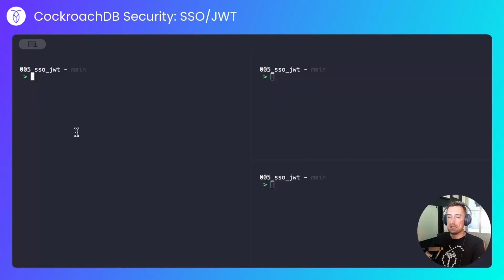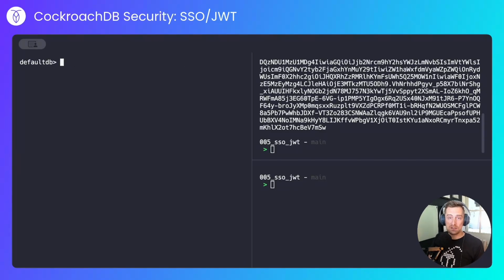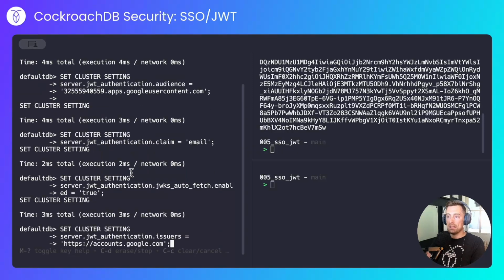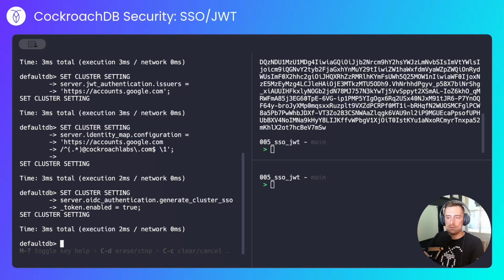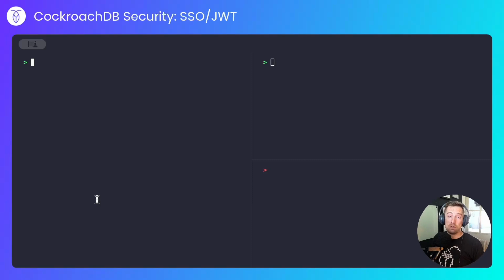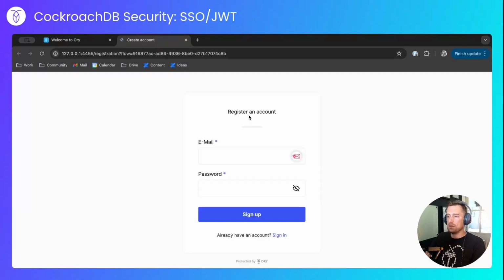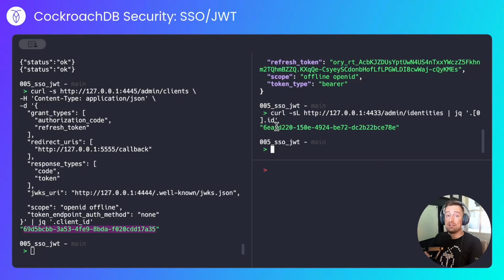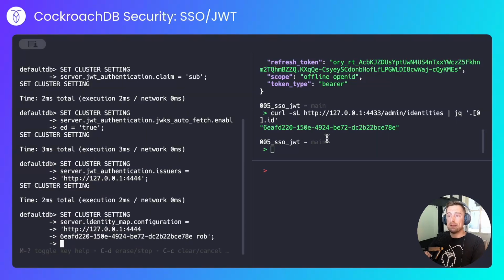How to set up SSO & JWT | Security in CockroachDB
Want to learn how to set up Single Sign On and json Web Tokens in CockroachDB so you can create the ideal authentication experience? Watch our demo by Cockroach Labs Technical Evangelist Rob Reid to learn how to set this up in Google Cloud Platform, creating your own identity provider using Ory, and how to create a token hook service.

00:00 Introduction
00:15 How to set up SSO & JWT in GCP
01:41 How to set up SSO & JWT with Ory to create your own identity provider
02:51 How to create a token hook service
03:02 Closing notes